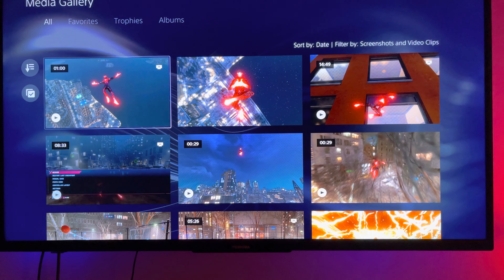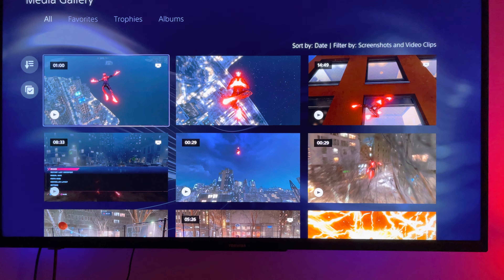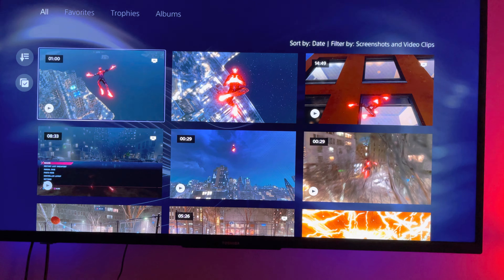PS5 fix for "Can't share videos or pictures of this game" error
if you received this error, from my experience this is what you do, hope this helped at least one person 😊 Below are affiliate links meaning I get paid a small amount if you purchase anything through those links, it does not cost you more, just supports me, thanks 😊

The microphone I use

Best Tv for PS5 right now

PlayStation store gift card (works with PS5 too)

PlayStation 5 Dualsense Wireless Controller

V V V V CHECK ME OUT ON TWITCH!